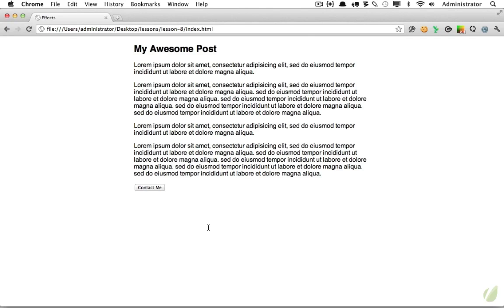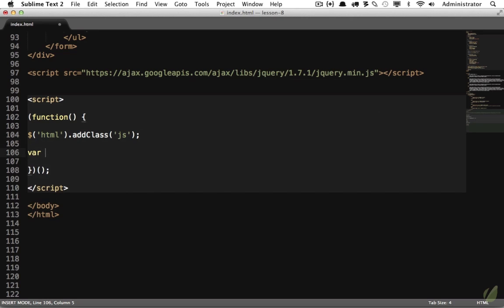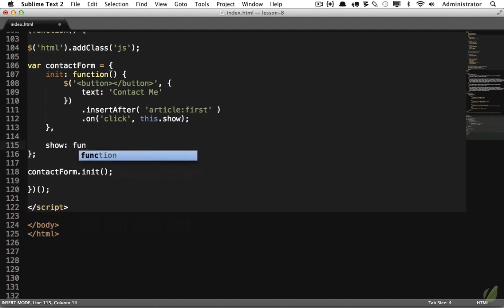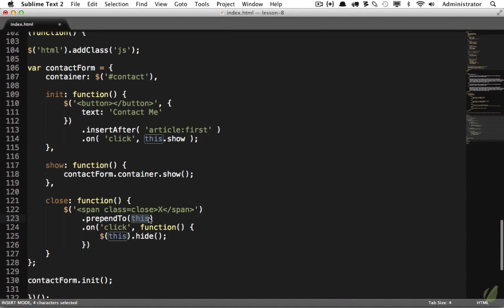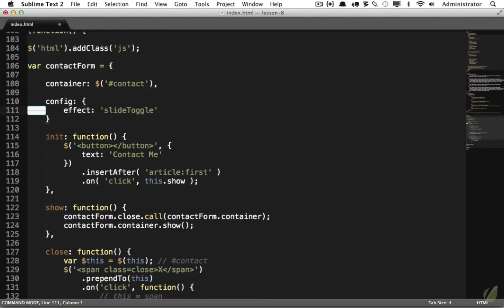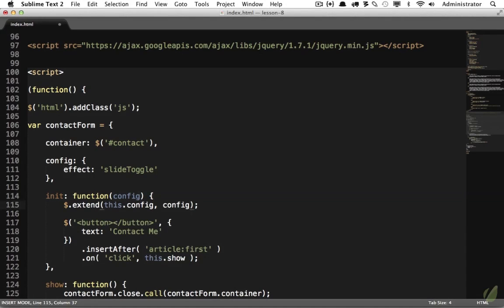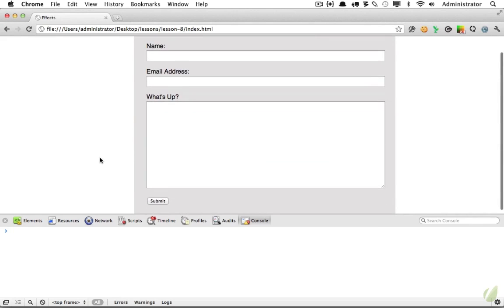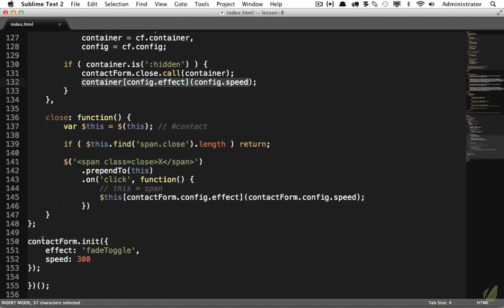8 Effects and Structure